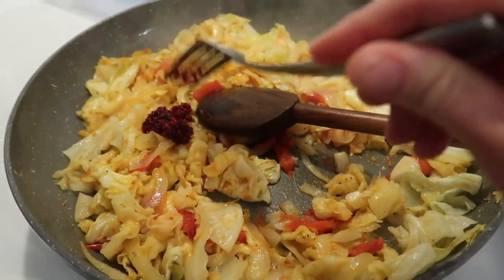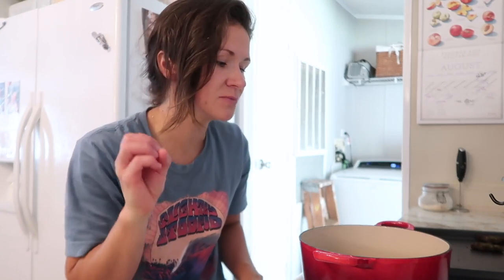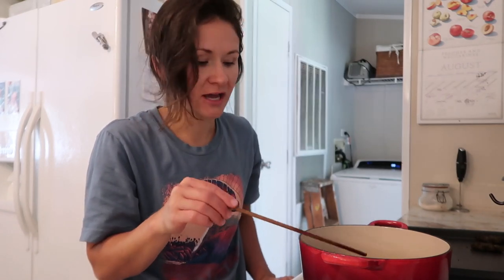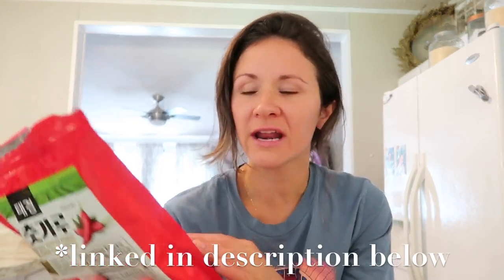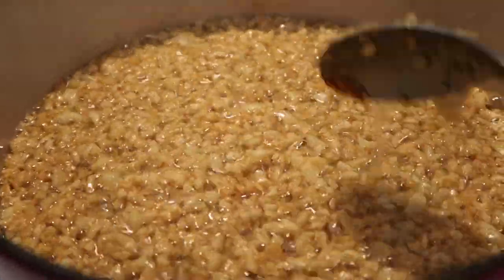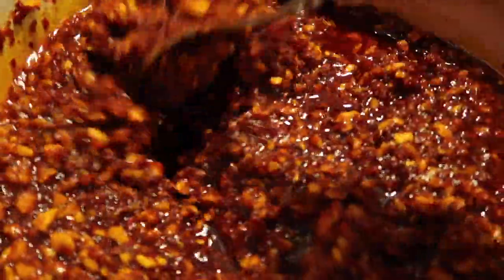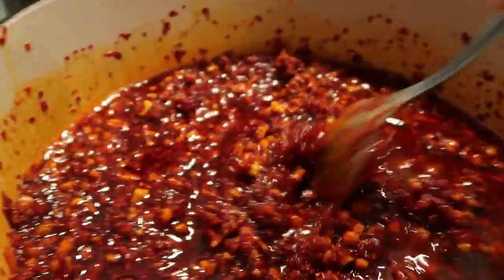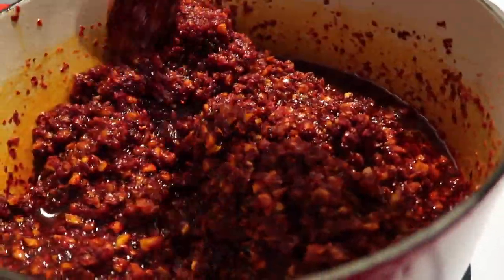A MUST HAVE asian condiment| GARLIC CHILI OIL🌶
If you have ever been to a Vietnamese restaurant and fallen in love with their garlic chili oil this video is for you. Vietnamese style garlic chili oil is an Asian condiment that is a great addition to soups and stirfrys.

INGREDIENTS:
4 cups grape seed oil
2 cups fresh chopped garlic
2 1/2 cup ground chili powder
2 Tbsp vegetable bouillon
1-2 Tbsp. salt
1/4-1 cup Korean red pepper powder

DIRECTIONS
1. heat oil
2. add minced garlic
3. cook over med low heat until the garlic begins to turn light brown
4. remove from heat add bouillon, peppers, and salt

-keeps in fridge for up to 1 year